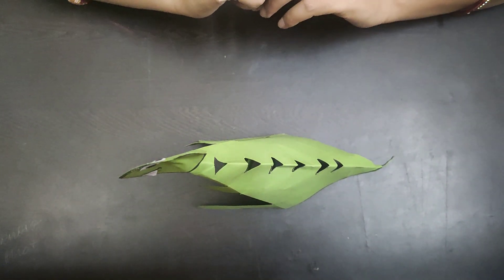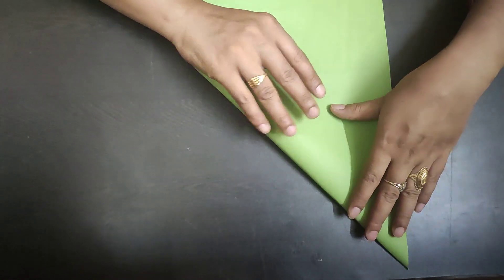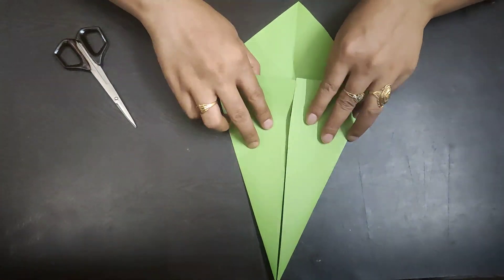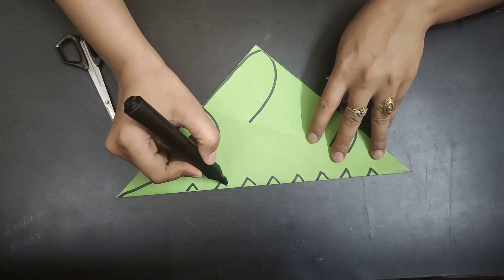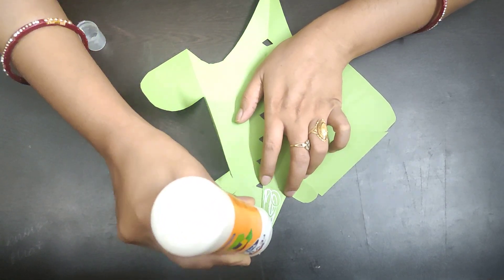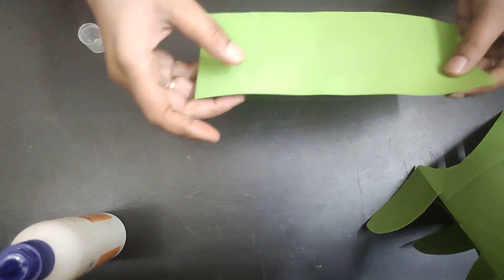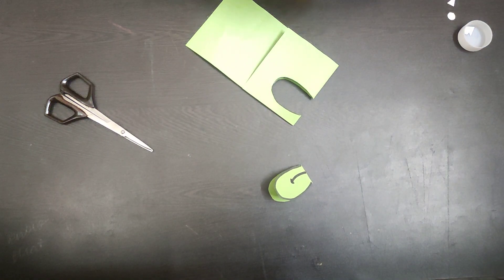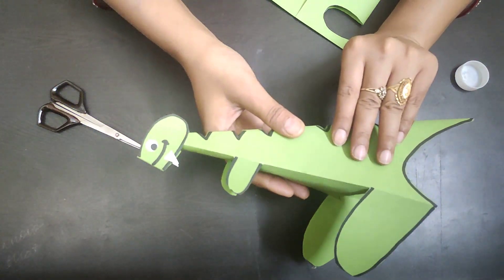DINOSAUR PAPER CRAFT🦕🦖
Materials required :~
 1. A4 size sheet
 2. Fevicol
 3. Black Marker
 4. Scissors
 5. White sheet ( eyes and teeth)
 Do this activity with the help of your parents.